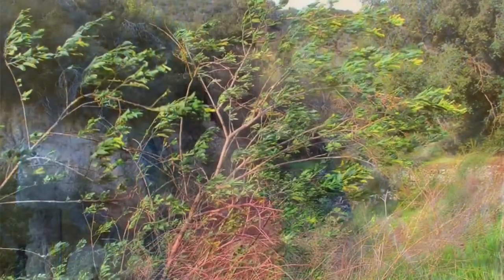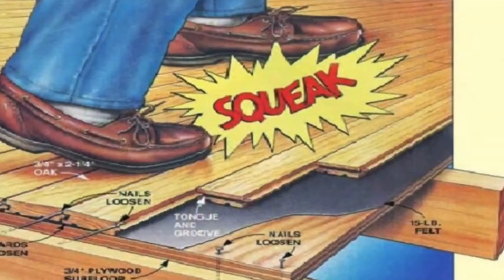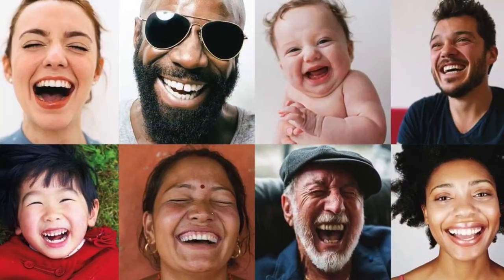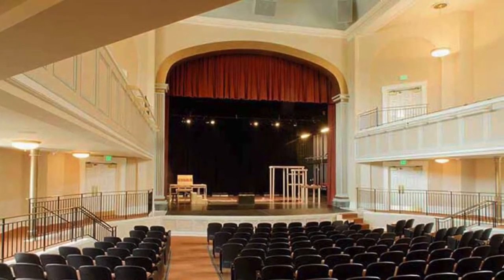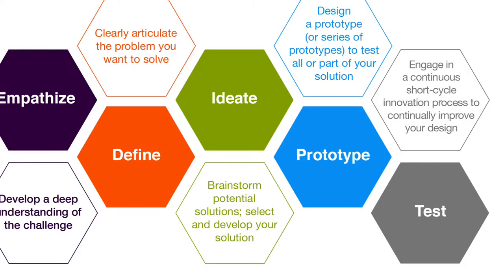OZ Arts STEAM Fusion: DIY Soundscapes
When we see a play in a theater, sound can be a design element that is often overlooked; but sound is very important to the telling of a story. The right soundscape can tell an audience where they are, what time of year/time of day it is, and even set the mood. Join Maddie Hicks as she leads you through a DIY soundscape expedition. Using household items and easy-to-find containers, try your hand at a sound design that could trick even the most expert of listeners.